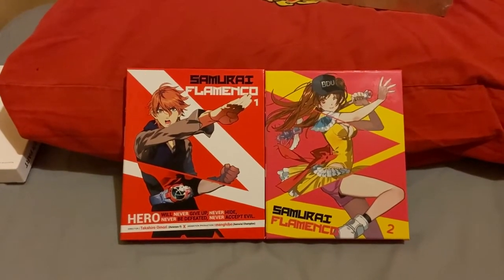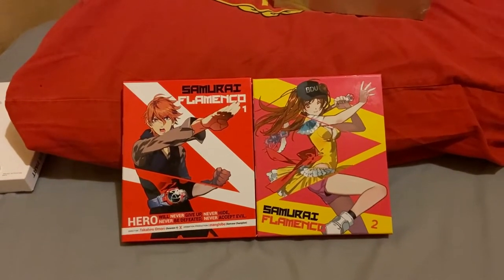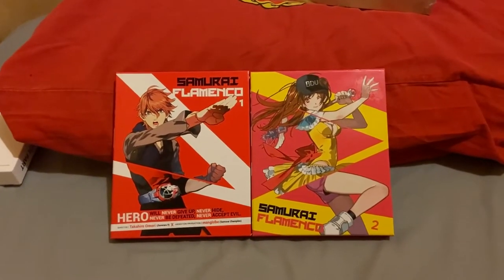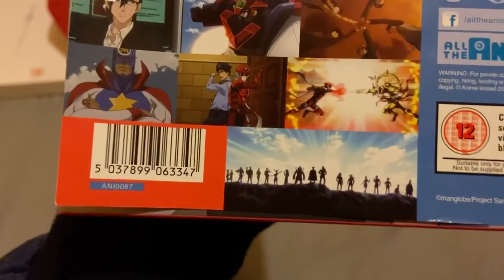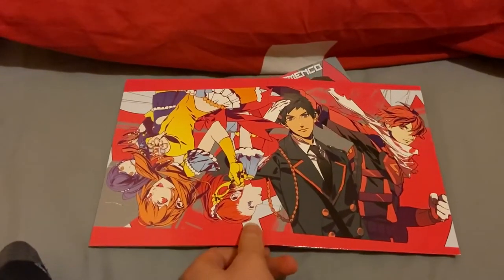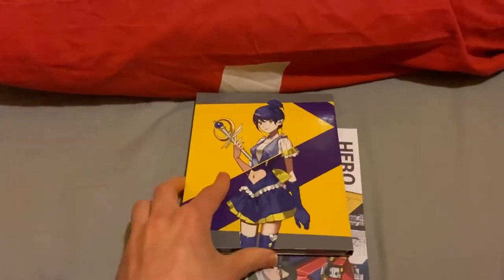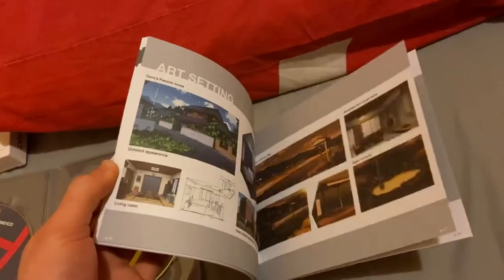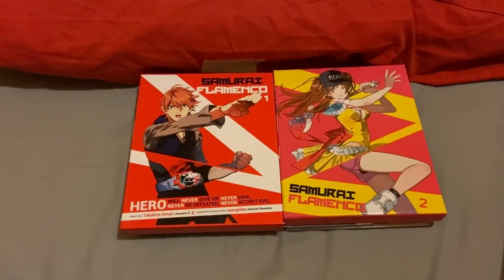Samurai Flamenco Blu-Ray Collectors Edition Unboxing (UK)